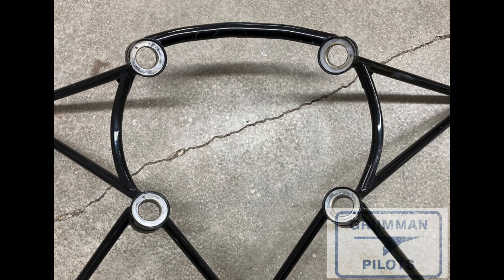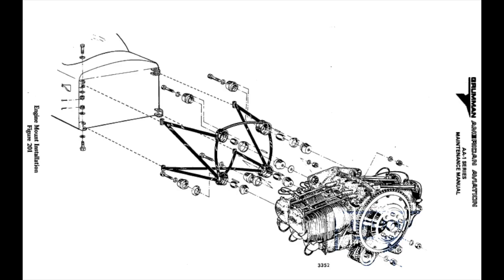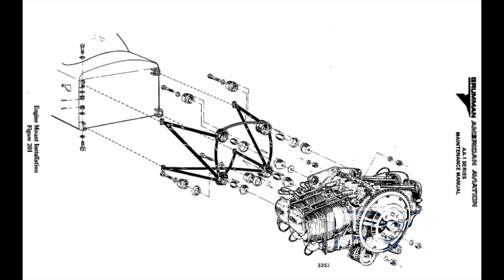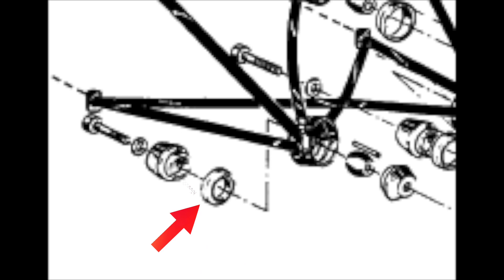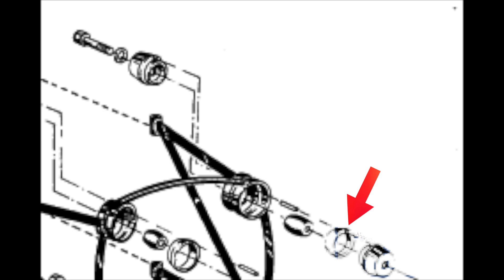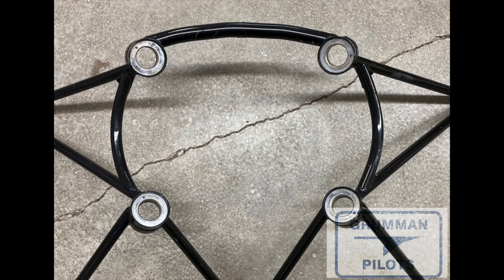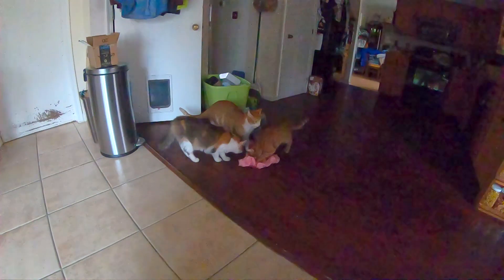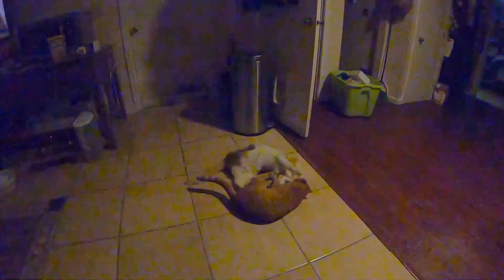Proper Motor Mount Shim Placement - Grumman Style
Proper Motor Mount  Shim Placement - Grumman Style:  Be sure they go in the proper orientation.  Viewer supplier photos whose engine now hangs correctly.  Video, 1,294 in the Hit Parade.